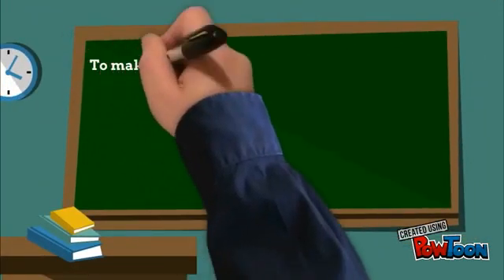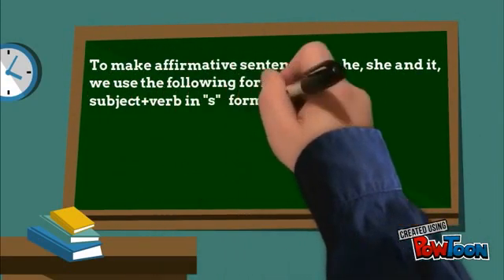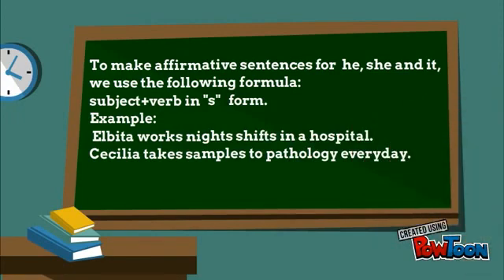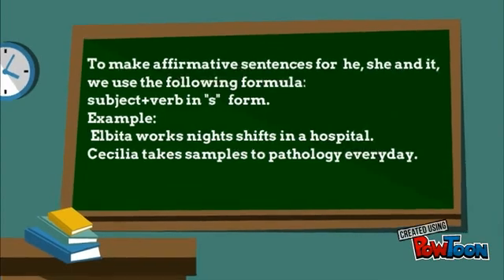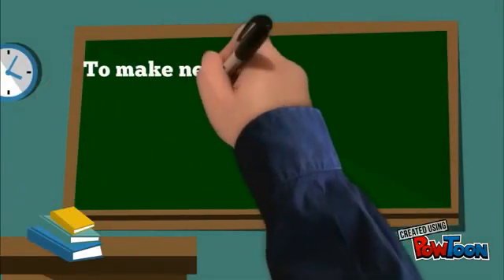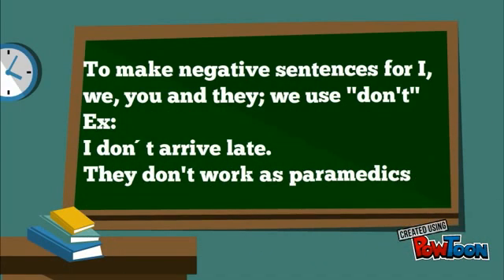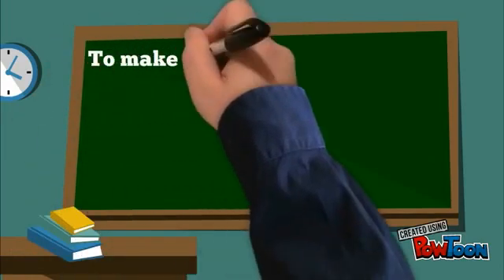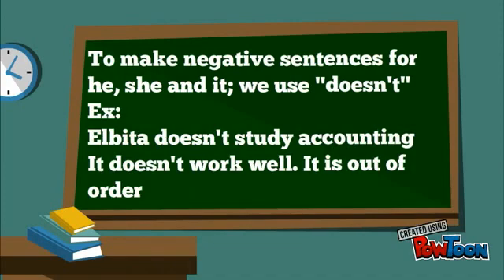PRESENT SIMPLE A1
Present Simple is a tense that has a few uses.  It is important to have this notion in order to use it correctly